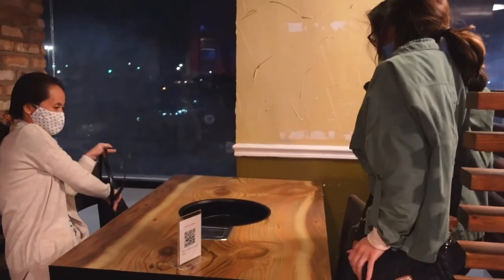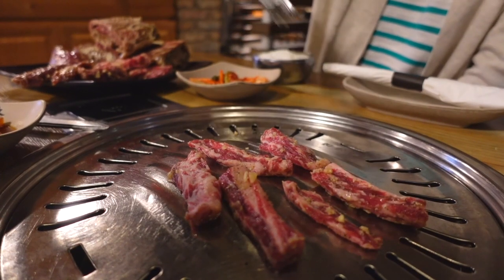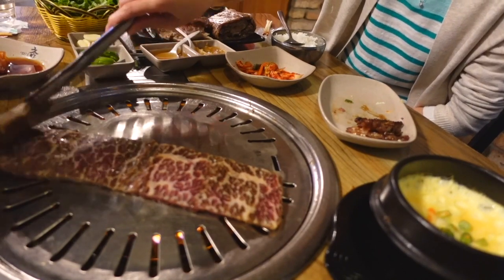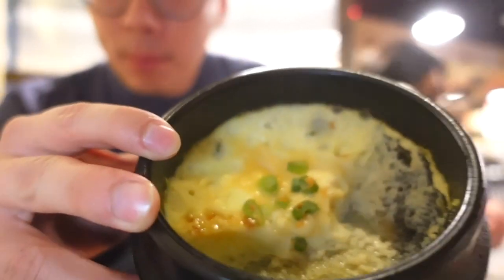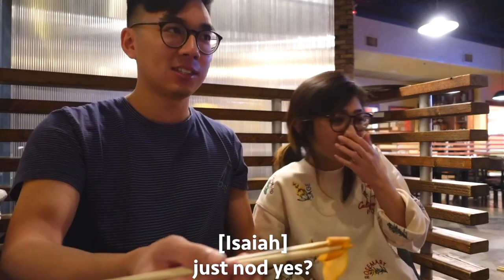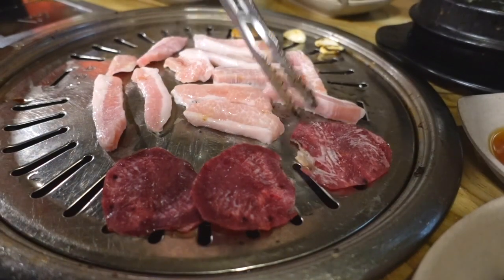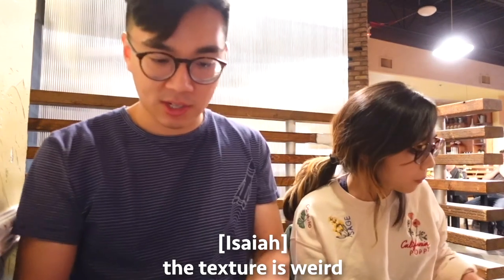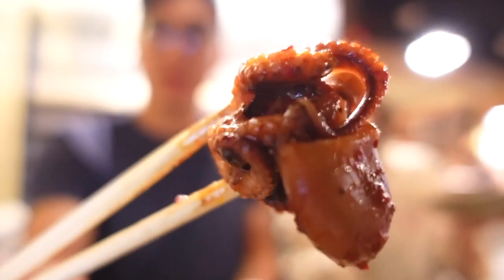The BEST All You Can Eat AYCE $$ Korean BBQ in Austin TX | Mukbang Mondays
Ever had beef tongue? How about pork cheek haha? I love AYCE Korean BBQ because you have a ridiculously large meat selection - prime rib, spicy pork belly, beef short rib, rib finger, little finger lol jk, marinated chicken, octopus, pork jowl, beef tongue, the list is literally endless...

And it's a solid ROI if you can eat that much. Personally, I can't, but it's such a fun time to get around a grill with family and share!